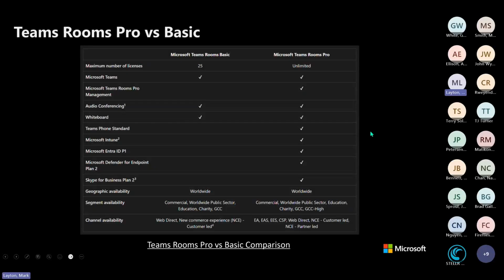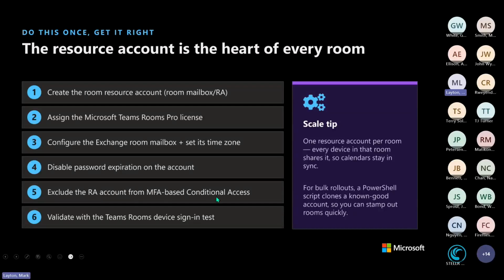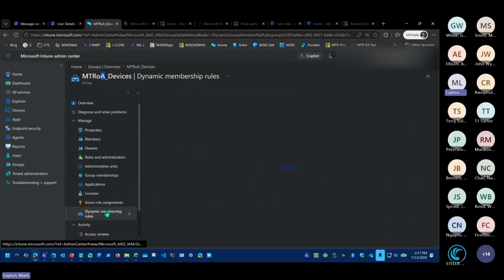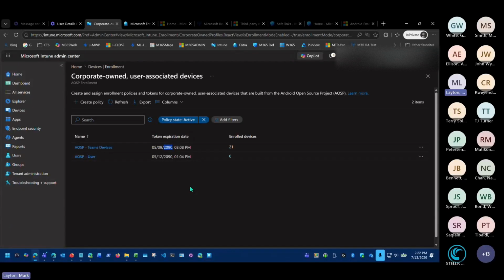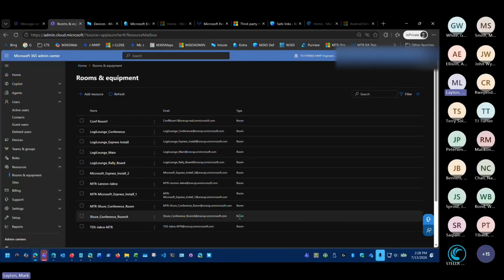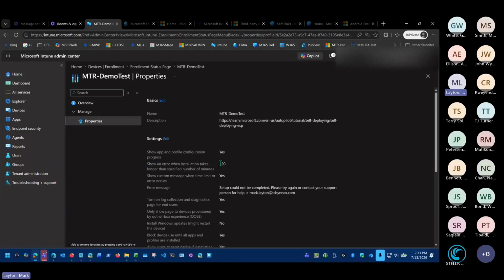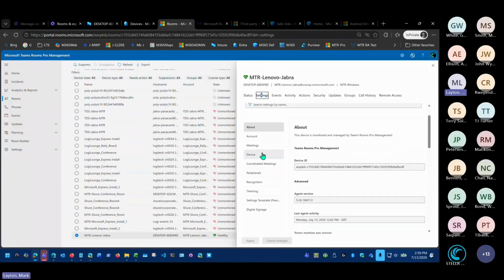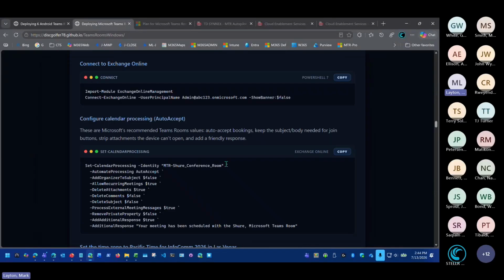How to configure Microsoft Teams Rooms Devices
How to configure Microsoft Teams Rooms Devices including the Teams resource accounts with Teams Rooms Pro features. including demos from Microsoft: Intune, Entra ID, Teams Rooms Pro portal, M365 Admin and Partner Center